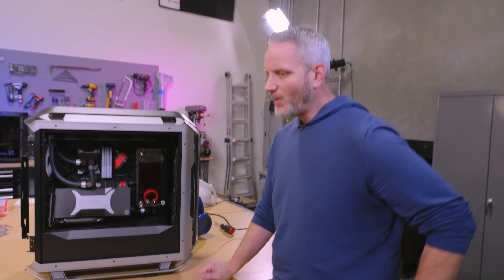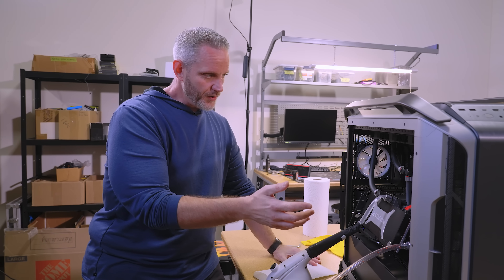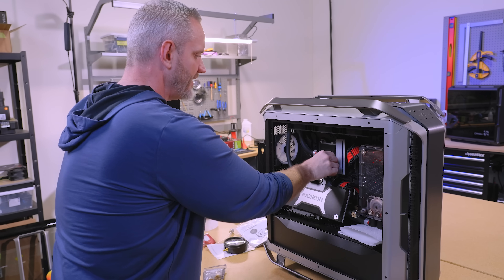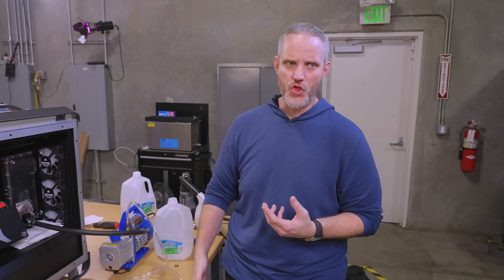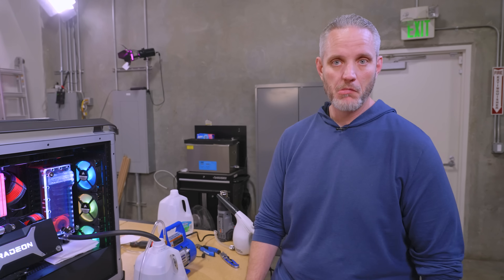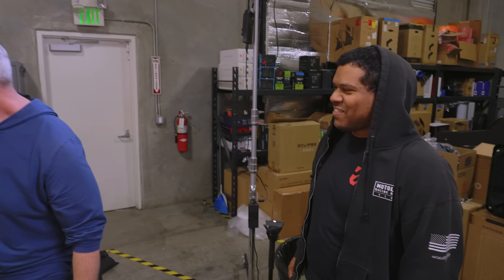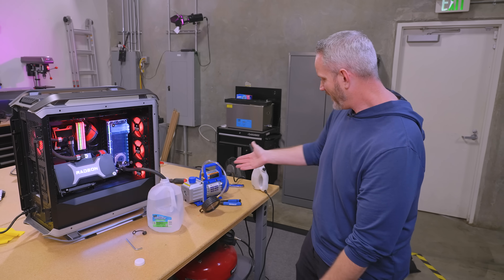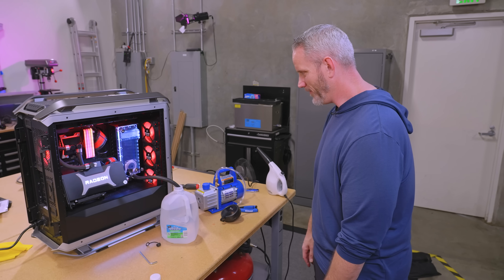I used Vacuum Pressure to fill a PC! Why didn't I do this sooner!?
I finally got so sick of trying to bleed the air out of watercooled PCs that I finally came up with my very own vacuum fill system for PCs inspired by the automotive industry.